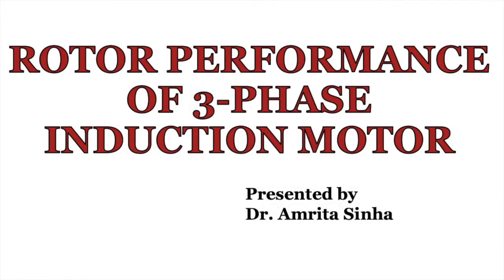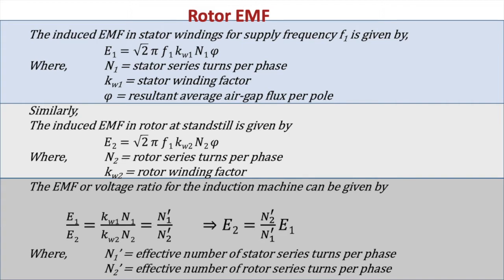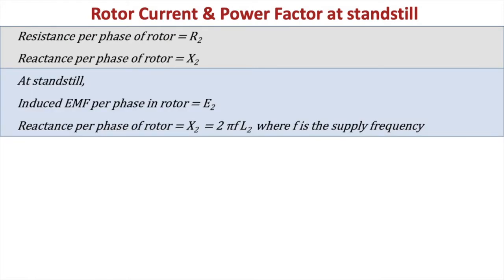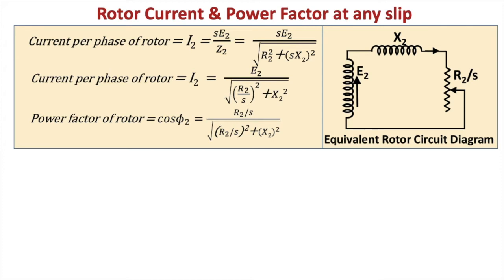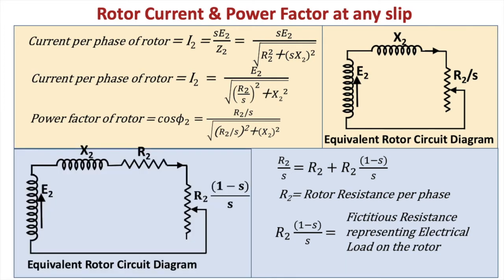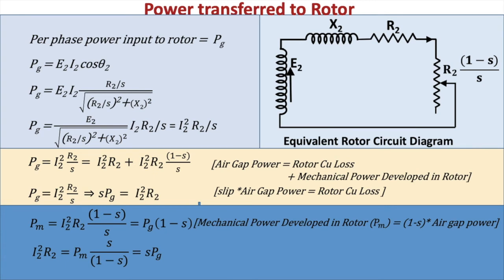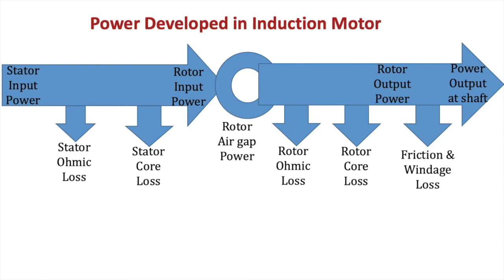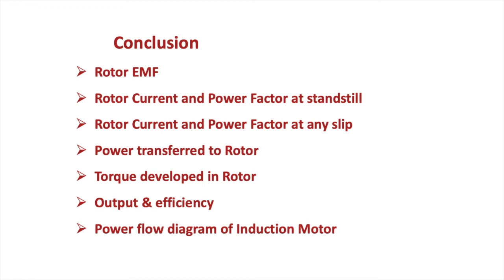Equations of Rotor EMF and Current of Three-Phase Induction Motor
Lecture-4  Equations of Rotor EMF and Current of Three-Phase Induction Motor
Air gap Power and Torque developed in Induction motor